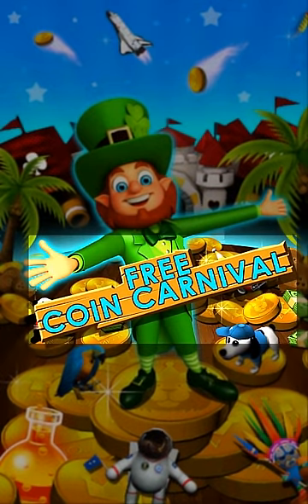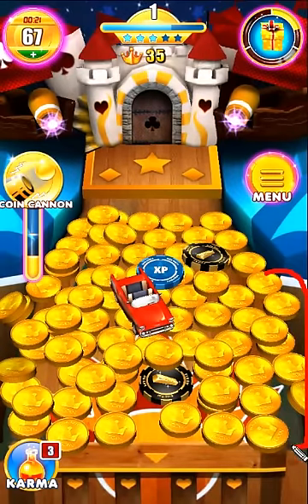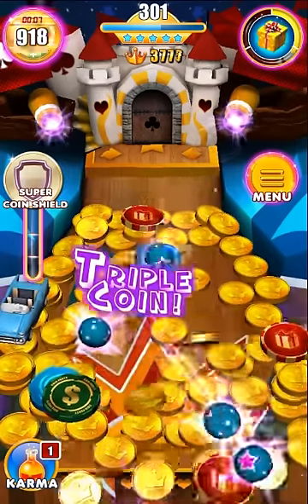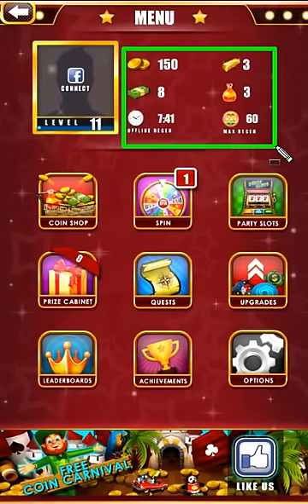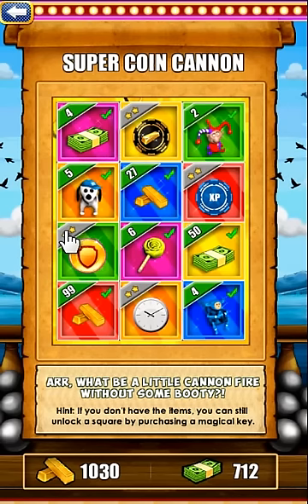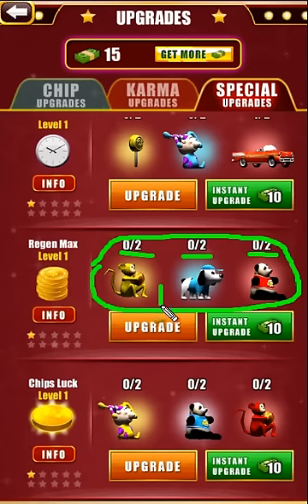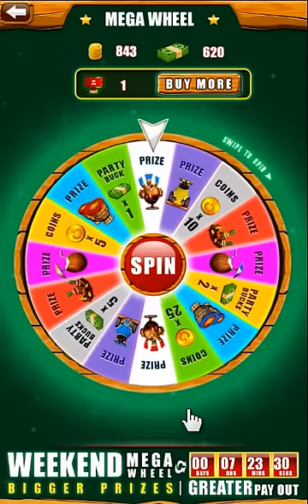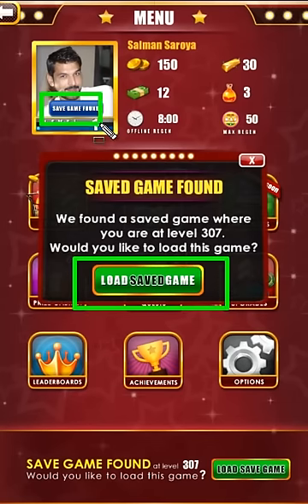Coin Party: Tutorial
Watch complete video tutorial of the best coin dozer game ever.